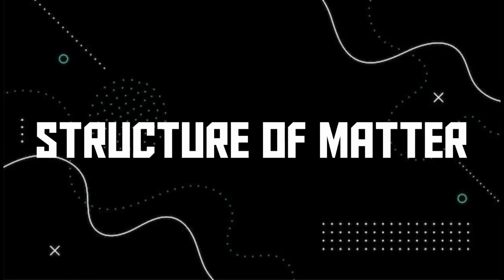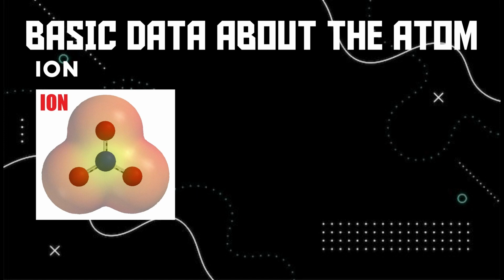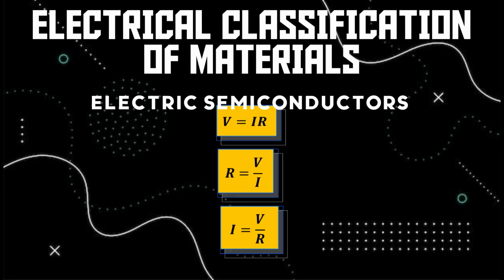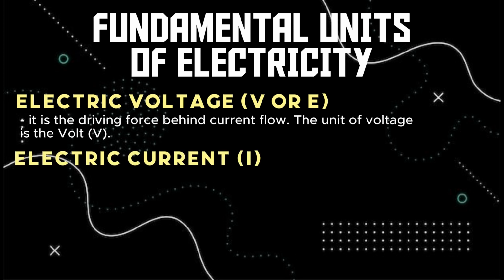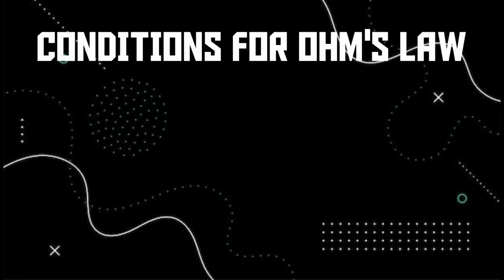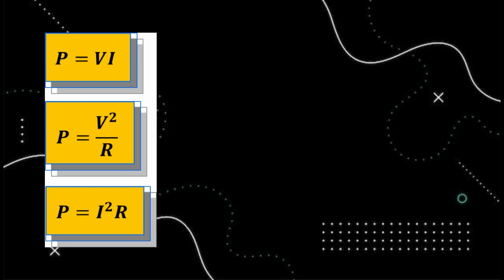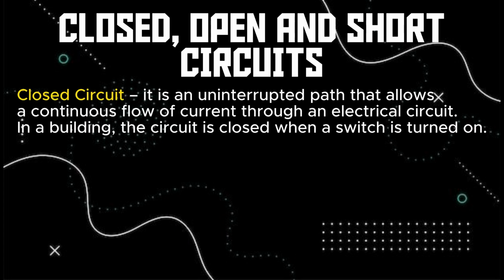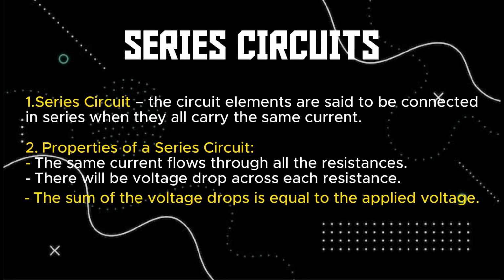Module 1: Building Electrical System